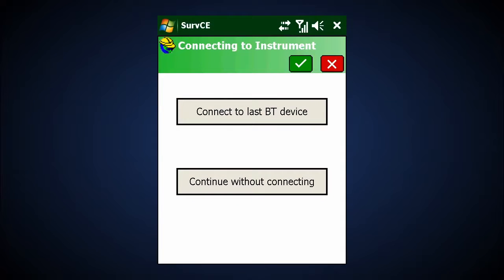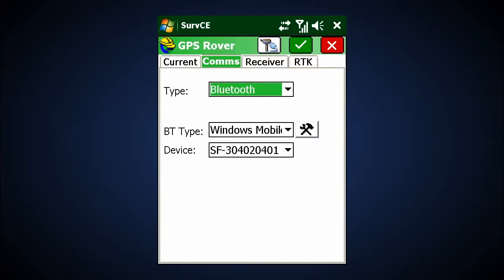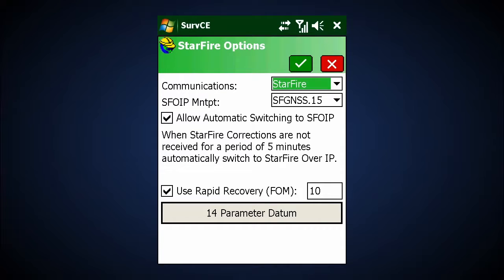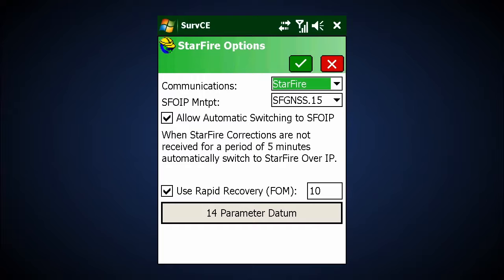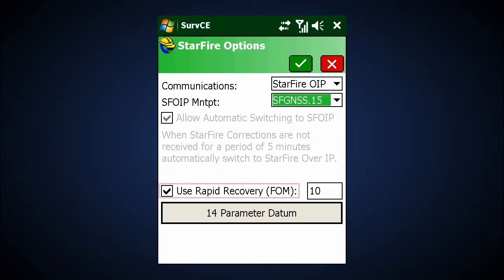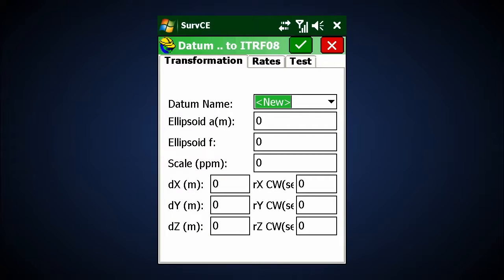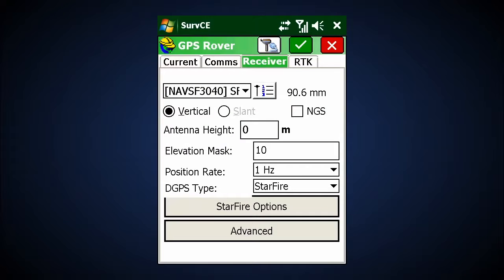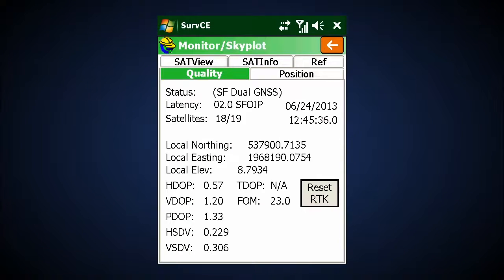NavCom SurvCE StarFire over IP